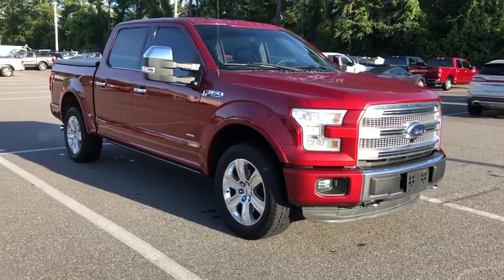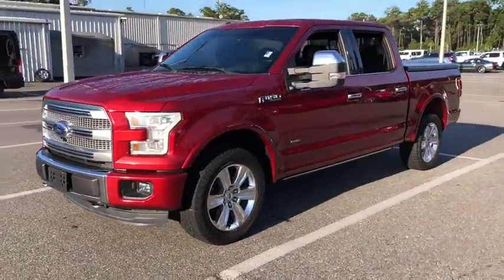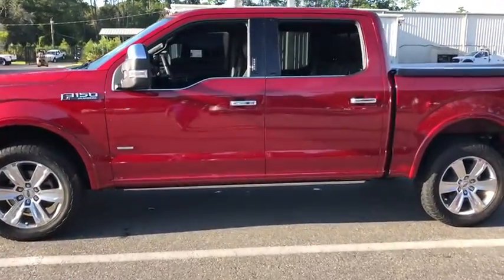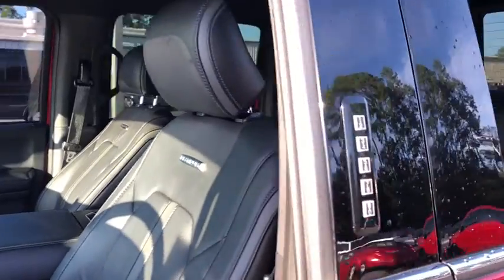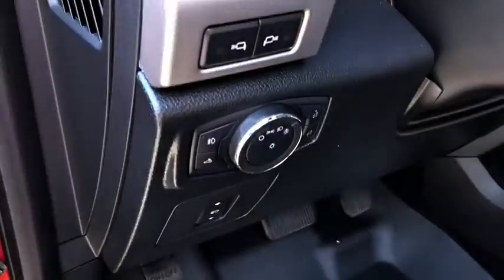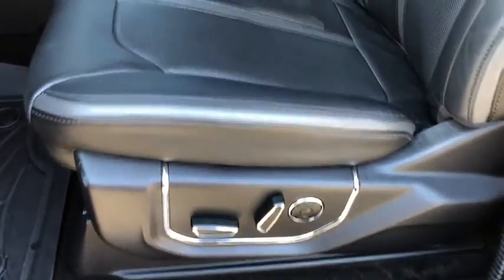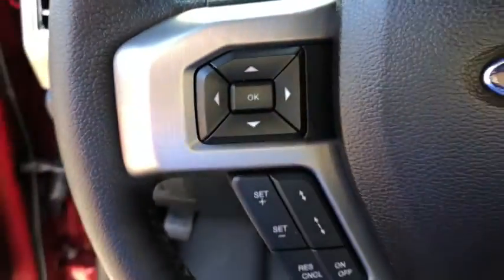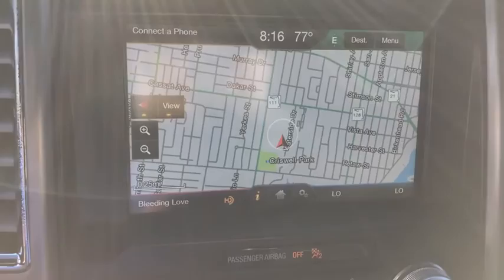2015 Ford F-150 Jacksonville, Orange Park, Gainesville, St. Augustine, Kingsland, FL PFFA84540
Ruby Red Metallic Tinted Clearcoat Used 2015 Ford F-150 available in Jacksonville, Florida at Duval Ford. Servicing the Orange Park, Gainesville, St. Augustine, Kingsland, FL area.

Duval Ford
1616 Cassat Ave

2015 Ford F-150 Ruby Red Metallic Tinted Clearcoat Platinum 4WD 6-Speed Automatic Electronic EcoBoost 3.5L V6 GTDi DOHC 24V Twin Turbocharged **ACCIDENT FREE HISTORY **BLUETOOTH HANDS FREE** **BACK-UP CAMERA!! **LEATHER!! **VENTILATED SEATS!! **5 DAY MONEY BACK GUARANTEE **CAR WASHES FOR LIFE **1ST OIL CHANGE FREE **NON SMOKER** **LOCAL TRADE** ** ALLOY WHEELS** 4WD 20 Polished Aluminum Wheels ABS brakes Adaptive Cruise Control & Collision Warning Compass Electronic Locking w/3.55 Axle Ratio Electronic Stability Control Equipment Group 701A Luxury Extended Range 36 Gallon Fuel Tank Front dual zone A/C Heated door mirrors Heated front seats Heated rear seats Illuminated entry Integrated Trailer Brake Controller Lane-Keeping System Low tire pressure warning Navigation System Remote keyless entry Tailgate Step w/Tailgate Lift Assist Technology Package Traction control Voice-Activated Navigation.brbrOdometer is 64453 miles below market average!brbrAwards:br * NACTOY 2015 North American Truck of the Year * Green Car Journal 2015 Green Car Technology Award * 2015 KBB.com Brand Image AwardsbrBased on 2017 EPA mileage ratings. Use for comparison purposes only. Your mileage will vary depending on how you drive and maintain your vehicle driving conditions and other factors.brThis unit has our Real Deal No Bills for the Basics Warranty which an additional 3 Month Protection Plan that includes 3 month of tire replacement / repair 3 month battery replacement 3 month of brake replacement / repair and 3 month of light bulb replacement. Our 90 Day/3000 mile preowned car protection also includes A/C and we also offer a 5 Days / 300 mile Return Policy. Buy Preowned with Confidence at Duval Ford. Prices are plus tax tag title $198 Electronic Filing Fee and dealer pre-delivery service fee in the amount of $899 which charge represents cost and profit to the dealer for items such as cleaning inspecting and adjusting new and used vehicles and preparing documents related to the sale Call us today at or visit us on the web